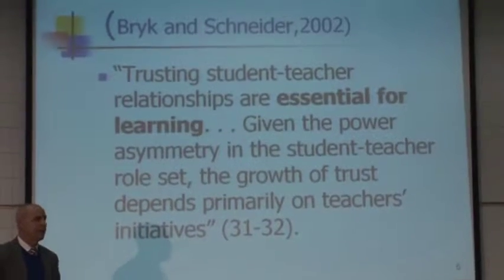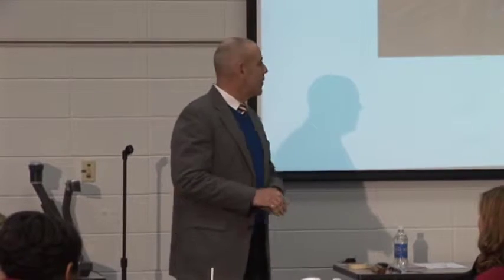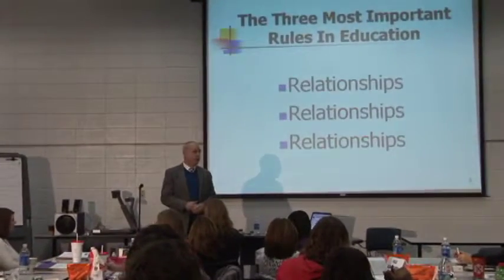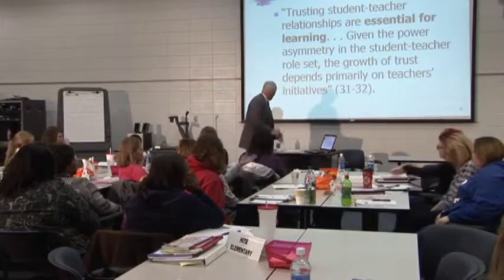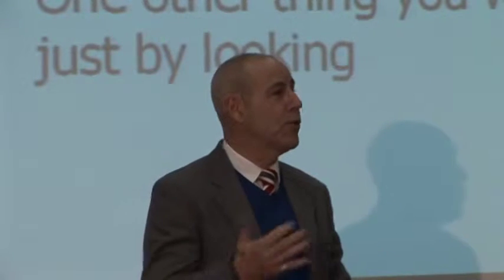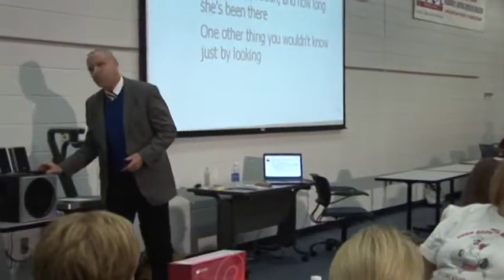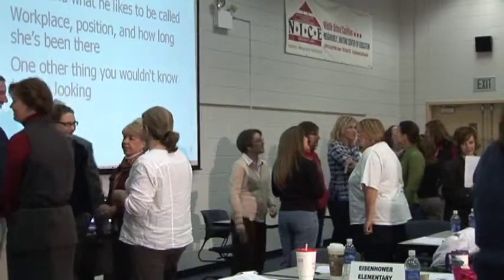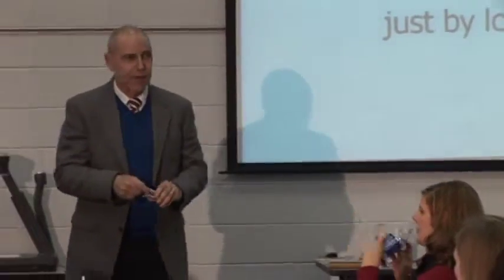The Classroom of Choice: Laying the Foundation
To some extent, all teachers are managers.  One of the teacher-manager’s greatest concerns is making sure that students are motivated to behave responsibly and do quality work in the classroom.  In this video, John Erwin will explain how his Classroom of Choice ideas relate to students’ needs and motivation.  He will talk about relationships and why they are an essential element to the learning process.

For more information about this topic and additional graduate courses for teachers, please